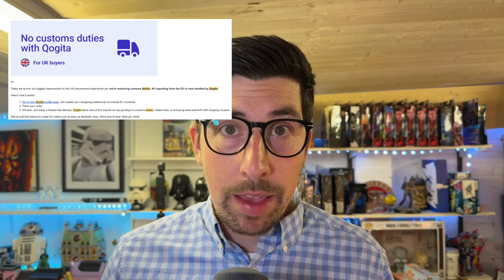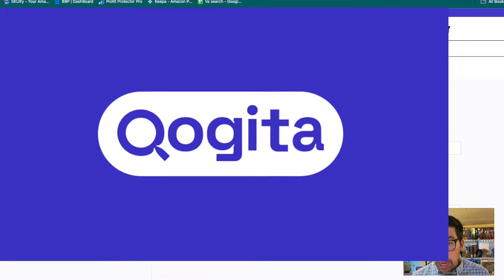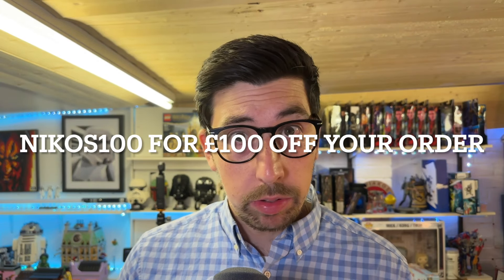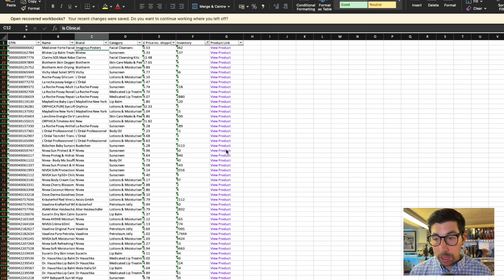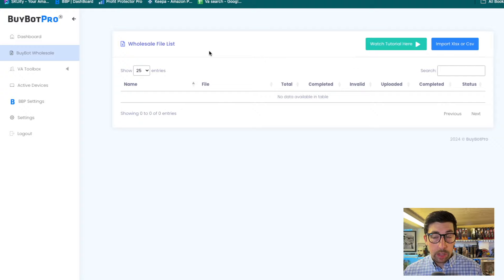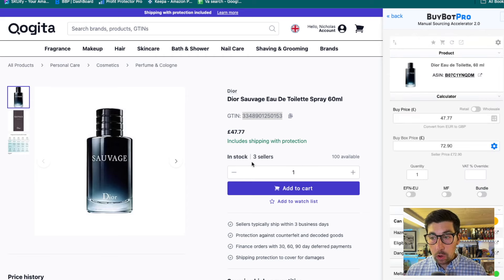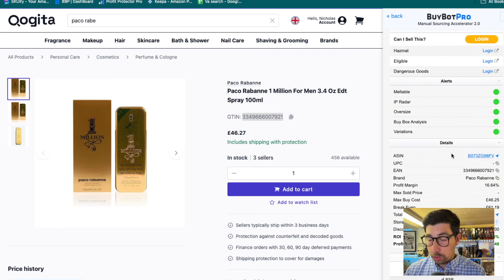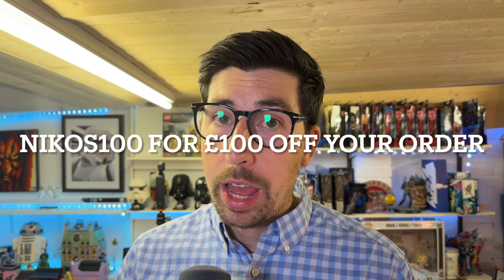Qogita Wholesaler Just Became Even Better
Qogita Wholesaler 100 off your order with code NIKOS100 ⭐️Take Action